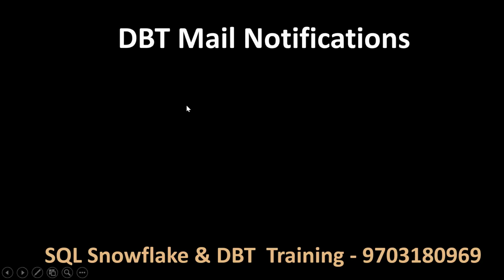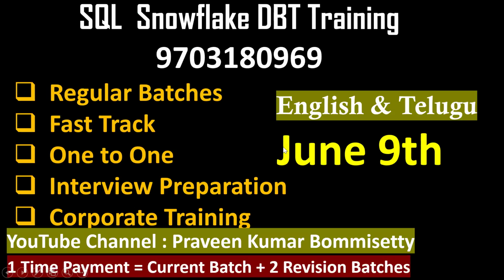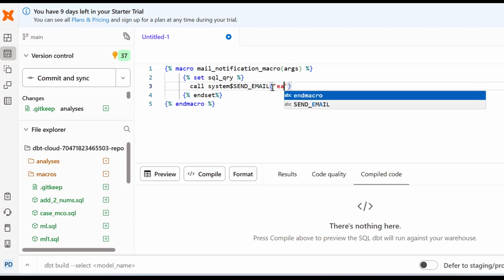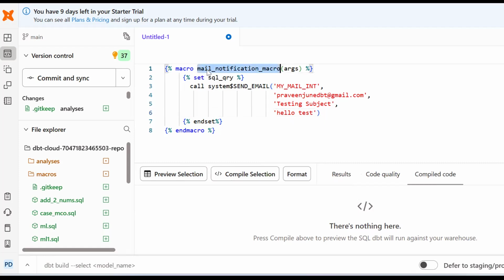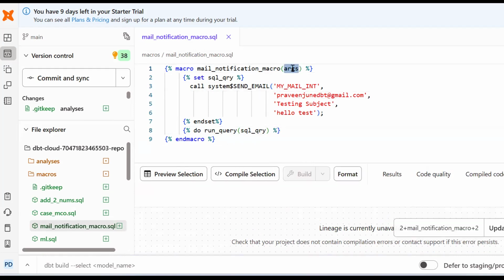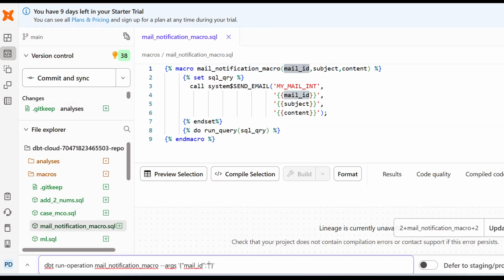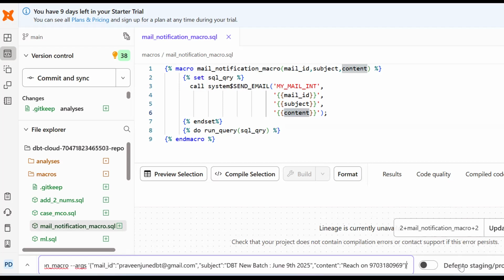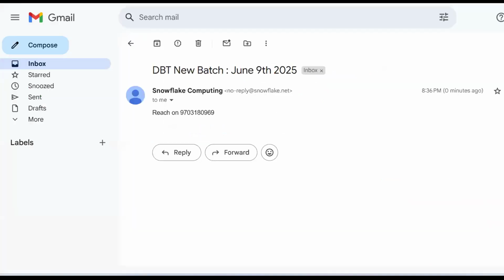DBT Mail Notifications | How to send Mail Notification from DBT Data Build Tool Videos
DBT Mail Notifications:
SEND_EMAIL Procedure

SYSTEM$SEND_EMAIL('INTEGRATION_NAME',
                 'EMAIL_ADDRESS',
                 'MAIL SUBJECT',
                 'CONTENT',
                 'MIME');